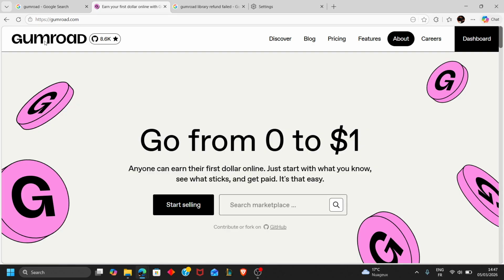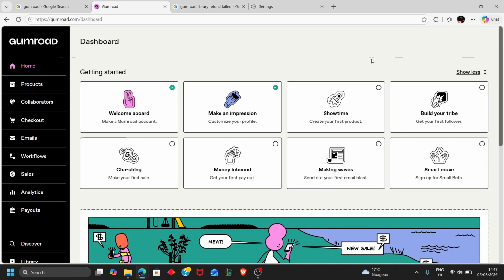How To Fix Verification Email Not Received On Gumroad! Tutorial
Today we talk about fix verification email not received on gumroad,gumroad,how to use gumroad